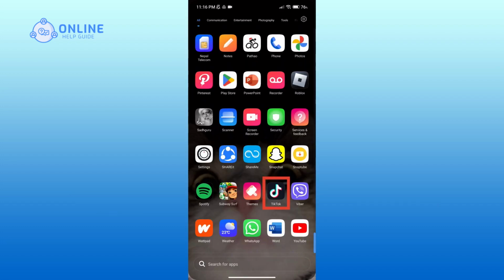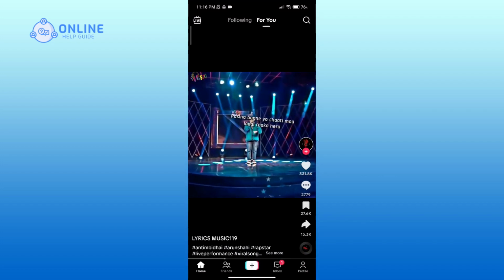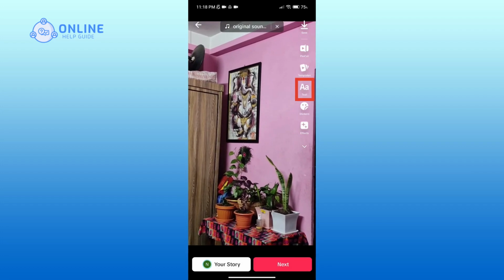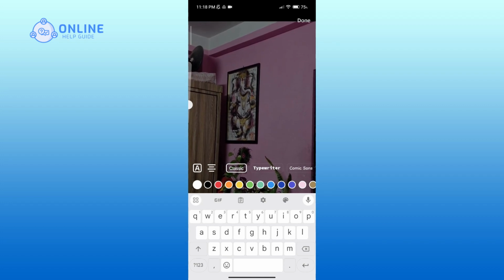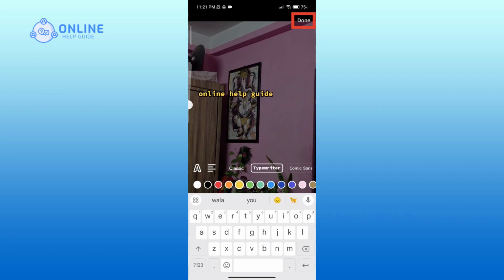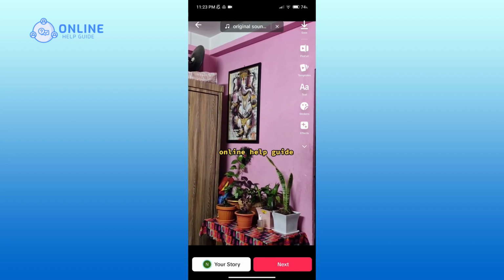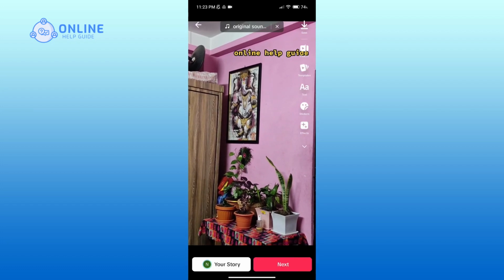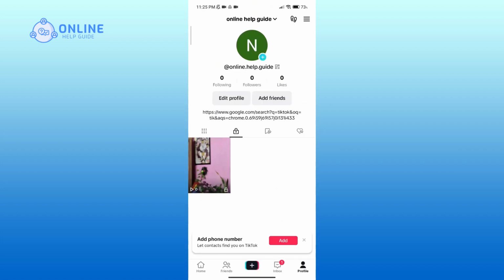How to Add Text to TikTok Videos | TikTok Guide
Want to add context or captions to your TikTok videos? This video tutorial will guide you through adding text. Learn how to include text overlays that enhance your videos and engage your audience. Watch this video and learn how to add text to TikTok videos.